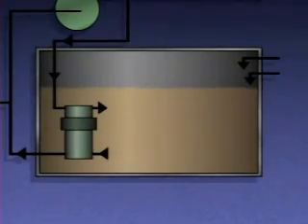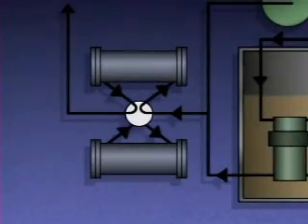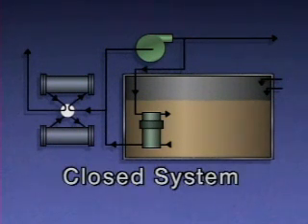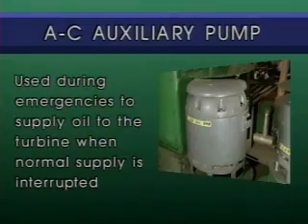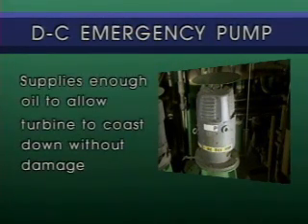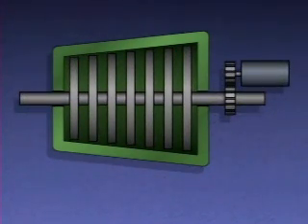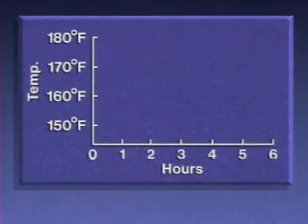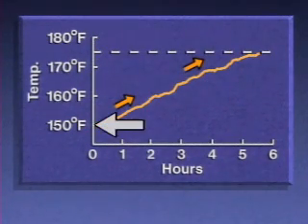“ Turbine Lubrication – Protect the Heart of Your Power Plant”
The turbine lube oil system is a critical auxiliary system in power plants  , essential for the reliable and efficient operation of both steam and gas turbines. .
 turbine lube oil system:
Key Components:
 * Oil Reservoir (Main Oil Tank):
   * Stores a sufficient volume of lubricating oil for the entire system.
   * Designed to allow for settling of contaminants, deaeration (removal of air), and heat dissipation.
   * Equipped with level indicators and often heating/cooling elements.
 * Main Oil Pump:
   * The primary pump responsible for circulating oil throughout the system during normal turbine operation.
   * Can be driven by the turbine shaft itself or an electric motor.
 * Auxiliary Oil Pump (or Standby Pump):
   * An electrically driven pump that starts automatically if the main oil pump fails or during turbine startup and shutdown when the main pump is not operating at sufficient speed.
 * Emergency Oil Pump:
   * A DC motor-driven pump that provides lubrication in case of a complete power failure, ensuring the turbine bearings are lubricated as the turbine coasts down.
 * Oil Coolers (Heat Exchangers):
   * Remove the heat absorbed by the oil from the bearings and other components, maintaining the oil temperature within the optimal operating range.
   * Typically water-cooled or air-cooled.
 * Oil Filters:
   * Remove particulate contaminants from the oil, preventing wear and tear on bearings and other sensitive components.
   * Often duplex filters are used to allow for online cleaning or replacement of filter elements without interrupting oil flow.
 * Oil Strainers:
   * Coarser filters located at the pump suctions to remove larger debris and protect the pumps.
 * Pressure Control Valves
   * Maintain the correct oil pressure in the system, ensuring adequate lubrication to all points and preventing over-pressurization.
 * Flow Control Valves:
   * Distribute the oil flow to different lubrication points as required.
 * Instrumentation and Control:
   * Includes pressure gauges, temperature sensors, flow meters, and level switches to monitor the system's parameters and provide alarms or initiate protective actions if abnormal conditions occur.
 * Vapor Extractor/Air Separator:
   * Removes air and oil vapors from the system, preventing oxidation of the oil and ensuring proper lubrication.
 * Oil Mist Eliminator (Optional):
   * In some systems, especially for high-speed turbines, oil mist lubrication might be used for certain components, and an eliminator helps to collect and condense the oil mist.
Functions of the Turbine Lube Oil System:
 * Lubrication: Provides a continuous film of oil between moving surfaces (primarily bearings) to reduce friction and wear.
 * Cooling: Carries away heat generated by friction in the bearings and other components, preventing overheating and maintaining optimal operating temperatures.
 * Contaminant Removal: Circulates the oil through filters to remove harmful particles that can cause wear and blockages.
 * Hydraulic Fluid (in some designs): In some turbines, the lube oil system also supplies hydraulic oil for the governing system, trip mechanisms, and other control functions.
 * Flushing: During startup and sometimes during operation, the high flow of oil helps to flush out any metallic debris or contaminants from the bearings.
 * Shaft Lifting (Jacking Oil System): For large turbines, a high-pressure oil jacking system (often integrated with the lube oil system) is used to lift the heavy rotor at very low speeds or when stationary to establish an oil film before rotation, preventing metal-to-metal contact and damage.
 Plants:

 * Efficiency: Minimizing friction losses within the turbine, contributing to optimal power output.
 * Longevity: Extending the lifespan of expensive turbine components.
 * Safety: Ensuring the safe operation of high-speed rotating machinery.
Maintenance of the Turbine Lube Oil System:
Regular and thorough maintenance is essential for the reliable operation of the turbine lube oil system. Key maintenance activities include:
 * Oil Analysis: Periodic testing of the oil to monitor its condition (viscosity, acidity, water content, particle count, wear metals) and determine if oil changes or further investigation is needed.
 * Filter Maintenance/Replacement: Regularly cleaning or replacing oil filter elements to ensure effective contaminant removal.
 * Cooler Maintenance: Cleaning the oil cooler surfaces to maintain efficient heat transfer.
 * Pump Maintenance: Inspecting pumps for leaks, unusual noise, or vibration, and performing necessary repairs or replacements.
 * Leak Detection and Repair: Promptly identifying and repairing any oil leaks in the system.
 * Level Monitoring and Oil Replenishment: Maintaining the correct oil level in the reservoir and adding makeup oil as needed.
 * Deaeration System Checks: Ensuring the air removal system is functioning correctly to prevent oil oxidation and foaming.